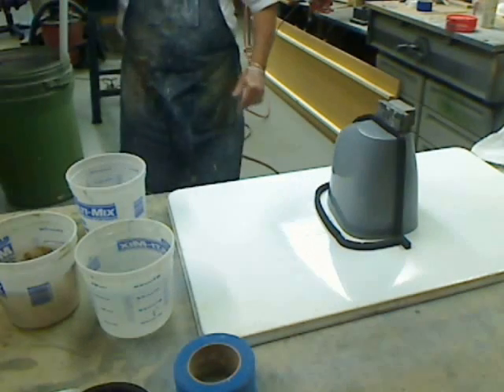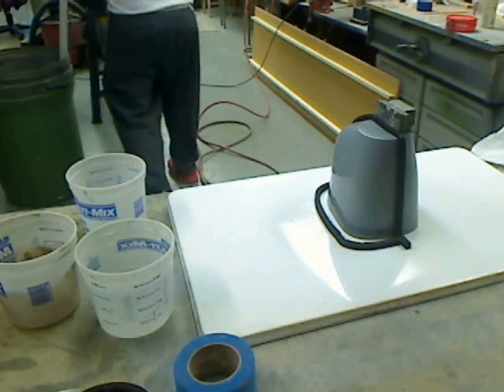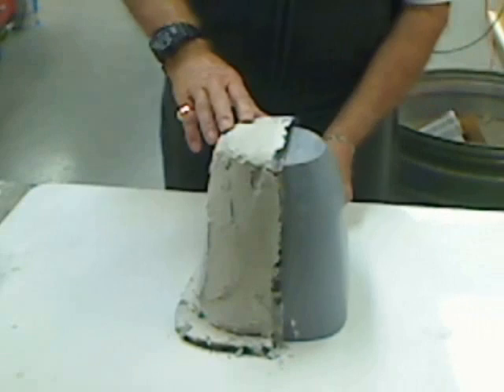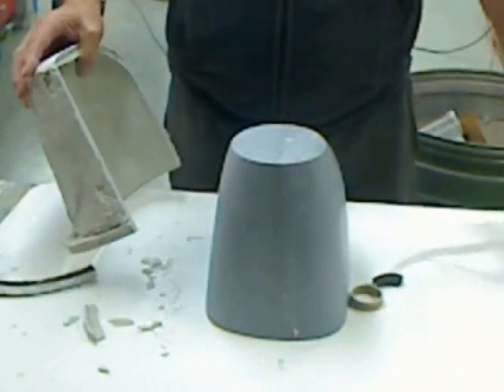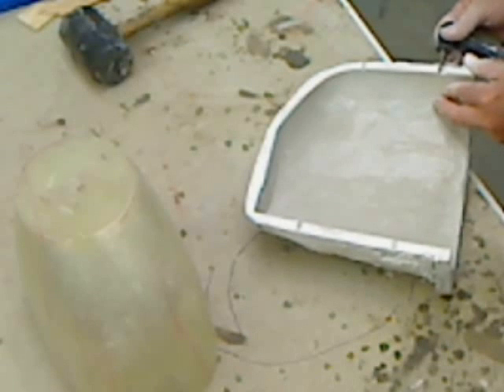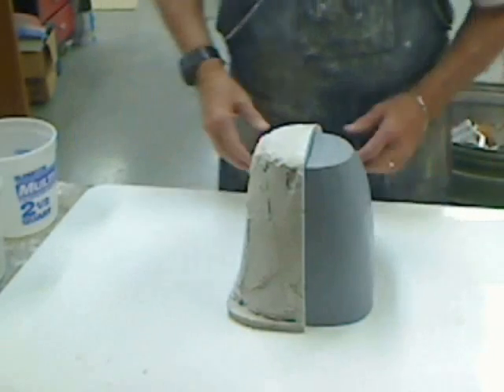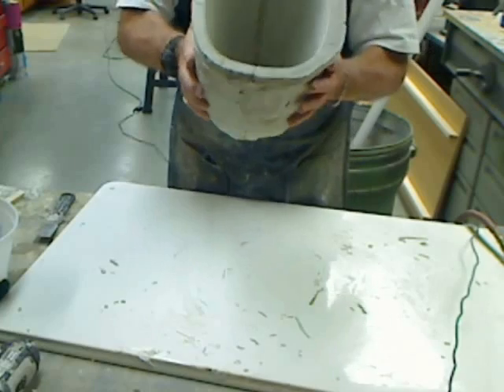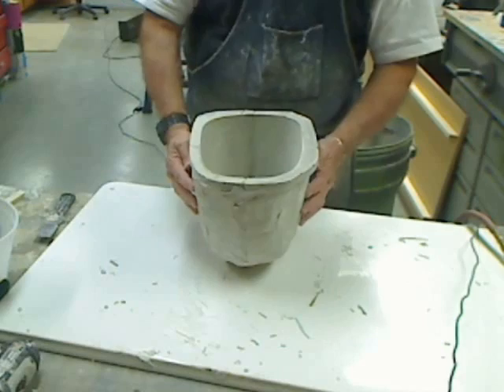Starship #19 Nacelle Mold Part 5.